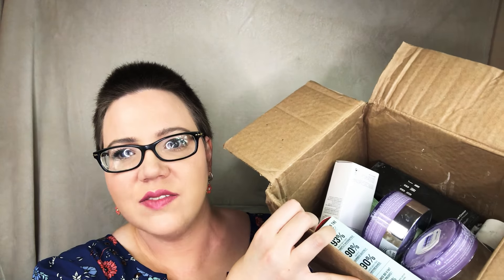Gratis Haul ~ Clinique ~ Mac ~ Bobbi Brown ~ Smashbox ~ Origins | Free Skincare | SodaSiren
Smashbox Photo Finish Primer Water $32
Mac Eye Shadow in Jest $16
Lab Series Oil Control Solution $23
Clinique Acne Solutions Clearing Gel $18 (I Bought 2)
Clinique Pore Refining Solutions Correcting Serum $46
Origins High Potency Night-a-Mins $44
Clinique Take The Day Off Balm $29.50 (I bought 2)
Clinique Acne Solutions Clarifying Lotion $17
Mac Eyeshadow in Humid $16
Bobbi Brown Conditioning Brush Cleanser $16.50

Two of my items came damaged, so I also received
a new Clarifying lotion ($17) And a Clinique deodorant ($13.50)

I received a total of $336 worth of items.

🎵How About It by Topher Mohr and Alex Elena Reggae 🎵
💄Ipsy💄

Always check IBOTTA before and after shopping!